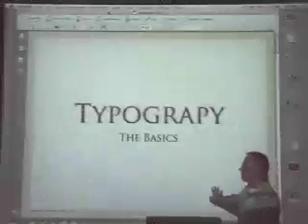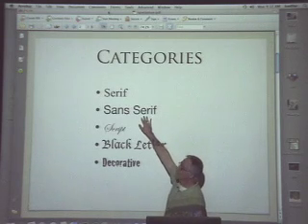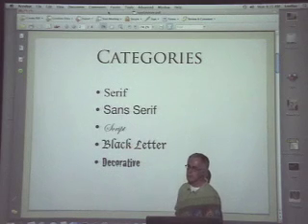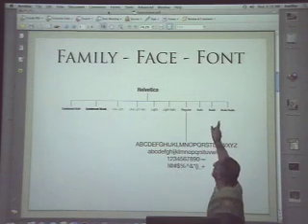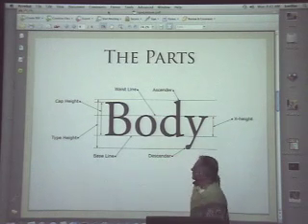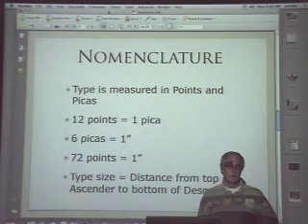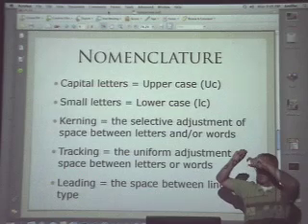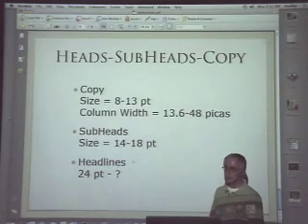Typography Basics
This lecture, recorded on March 10, 2008, is designed to give the user a basic understanding of typography, especially when using programs like Adobe Photoshop or Illustrator. Typography was misspelled in the presentation and the .pdf file on my website has been corrected.